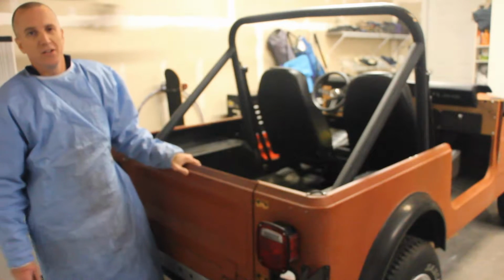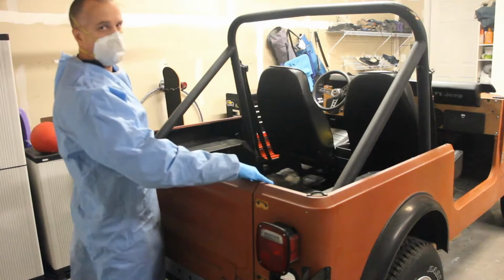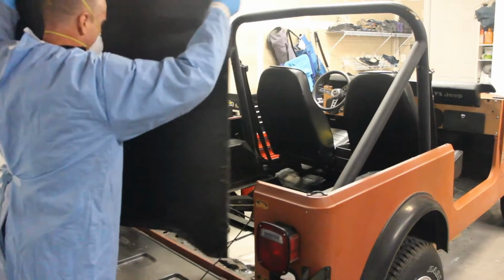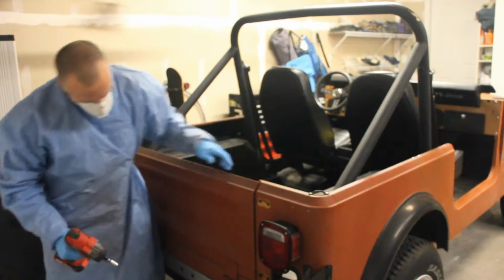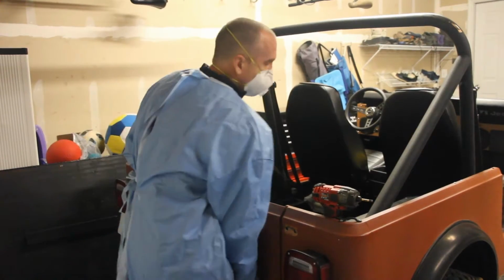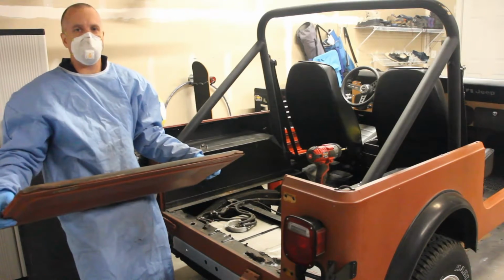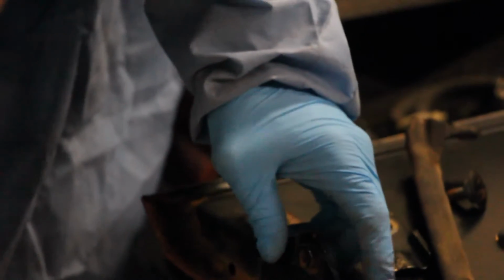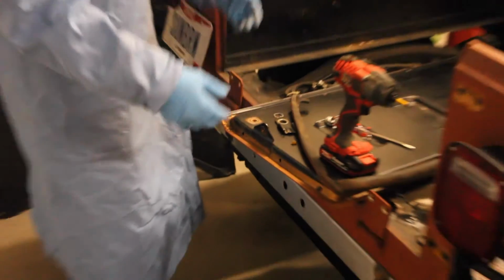Jeep CJ7 OEM Rear Tailgate Removal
Let's remove the tail gate, the hinges, and the cable supports off the back of the CJ7. I offer a word of advice, if you come to find your hinge bolts to be very difficult to remove and you plan to use heat to break them free, remove the gas tank and rear fuel lines so there is no risk of vapor fires. That would not be good.